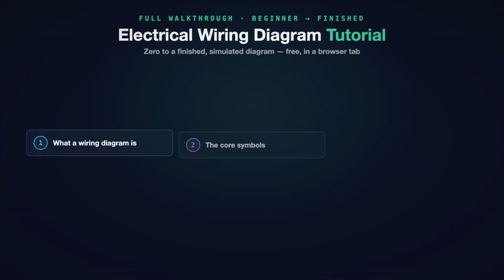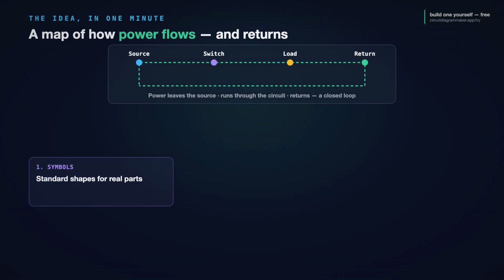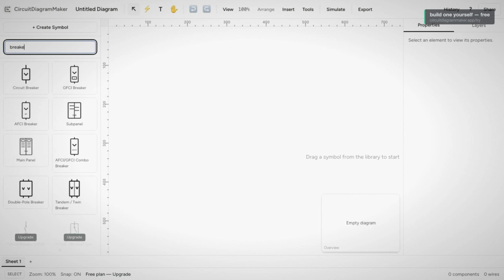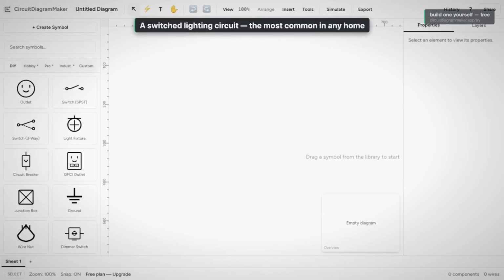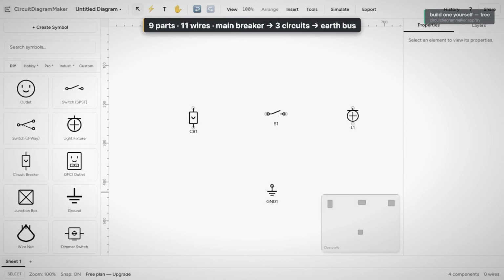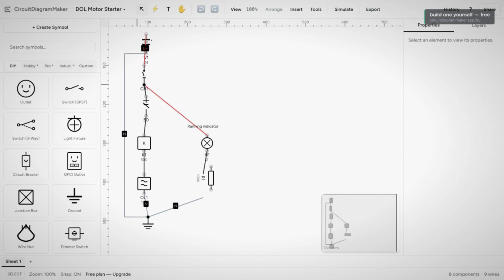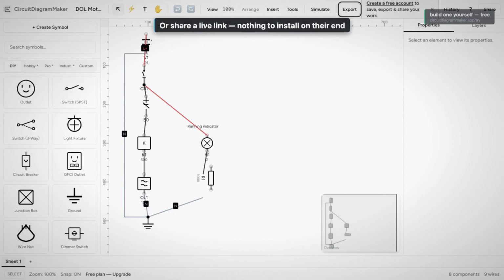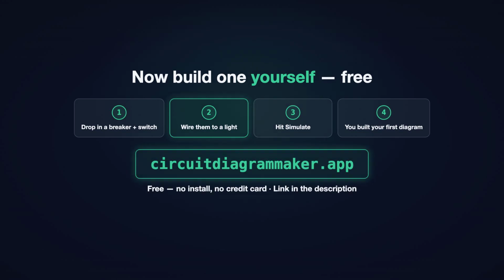Electrical Wiring Diagram Tutorial (Full Walkthrough)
This is an electrical wiring diagram tutorial — a full, beginner-to-finish walkthrough that takes you from a blank page to a finished, simulated wiring diagram in a free browser tool

If you want to learn electrical wiring diagrams from scratch, this is the whole loop in one video. No install, no sign-up, nothing to buy — everything runs in an ordinary browser tab.

What we cover, step by step:
• What a wiring diagram actually is — a map of how power flows and returns, not a picture or a floor plan. The difference between a pictorial diagram and a schematic, and why every diagram is built from just three things: symbols, wires, and labels.
• The core symbols — battery/source, circuit breaker, single-pole switch, three-way switch, light fixture, outlet, GFCI outlet, fuse, resistor, and ground — and how to find any symbol by name.
• A quick tour of the interface — the canvas, the symbol library, and the toolbar (undo/redo, zoom, Simulate, Export). Placing a part is two clicks; wiring two parts is a single drag.
• Building a real example — a switched lighting circuit — from scratch: breaker → switch → light → ground, snapped to the grid.
• Wiring, routing, labeling and values — auto-routed wires with clean right angles, live connections that follow when you drag a part, and how to name and rate every component so someone can actually build from it.
• Simulating to verify — a real SPICE engine runs a DC operating point and overlays live node voltages and branch currents right on the diagram, so a wrong wire shows up as a zero before you ever touch a real one. Transient and AC sweep are in the same dialog.
• Exporting and sharing — PNG is free (watermarked on the free plan); SVG, PDF, and DXF are on the paid plan; and you can share a live link so anyone opens the working circuit in their browser.
• Where to go next — a library of ready-made templates and diagrams to study, plus a symbol reference and how-to-wire guides.

Full disclosure: this is our tool. It's genuinely free to start, runs in the browser, and — unlike a plain drawing tool — it can actually simulate the circuit you draw.

— Chapters —
0:00 Electrical wiring diagram tutorial — the plan
0:35 What a wiring diagram actually is
1:56 The core electrical symbols
3:22 Interface tour: canvas, library, toolbar
4:02 Build a switched lighting circuit
4:47 Wiring, routing, labels & values
6:19 Simulate to verify the wiring diagram
7:29 Export & share the diagram
8:06 Where to go next — learn more
8:45 Recap — make your first diagram free